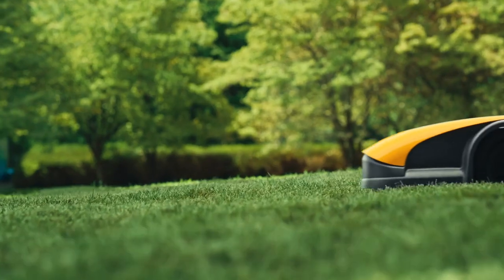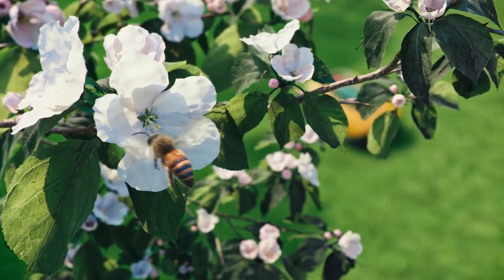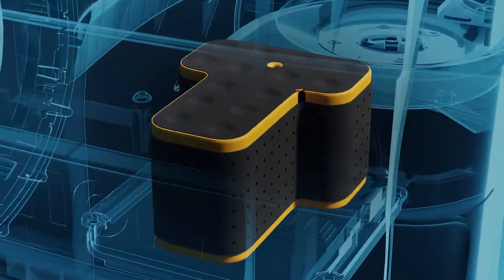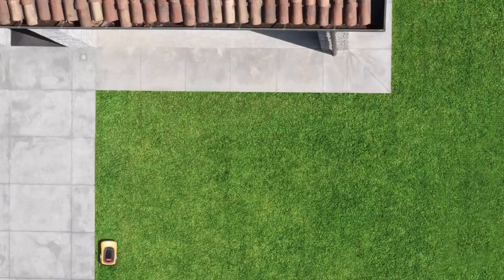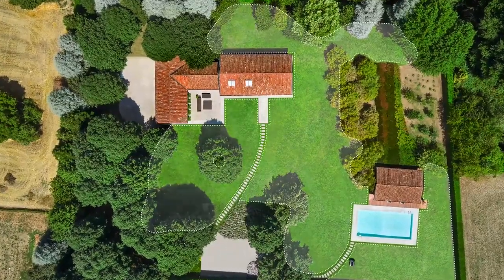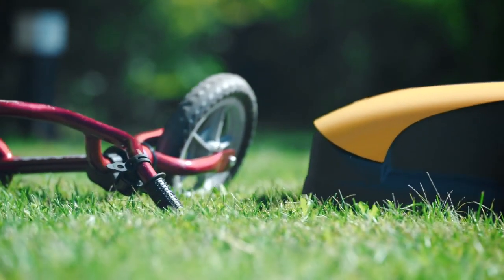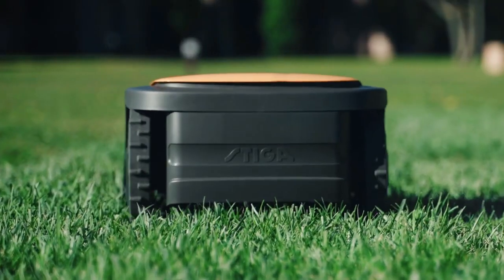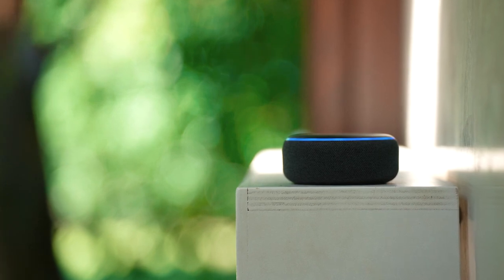STIGA Autonome robotmaaiers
Waarom is deze robot anders? Hij is draadloos. De omtrek is volledig virtueel. De installatie gebeurt via de app en je kunt de omtrek op elk moment aanpassen.
Deze robot kan elk deel van je tuin bereiken. Dankzij voorspellende AGS-technologie plant hij maaisessies intelligent, afhankelijk van de sterkte van het satellietsignaal.